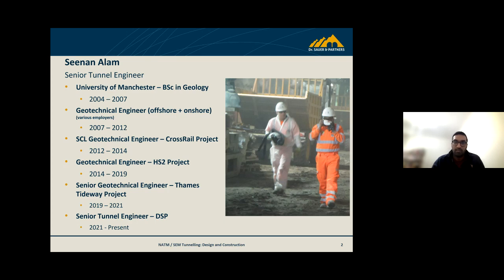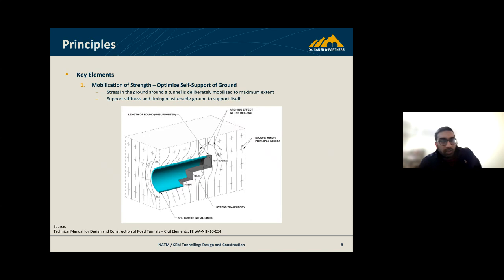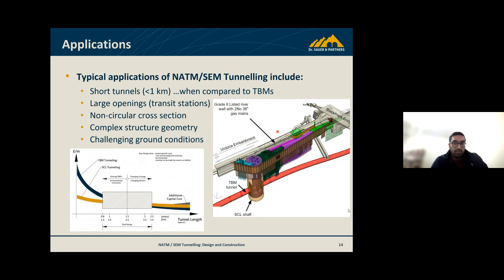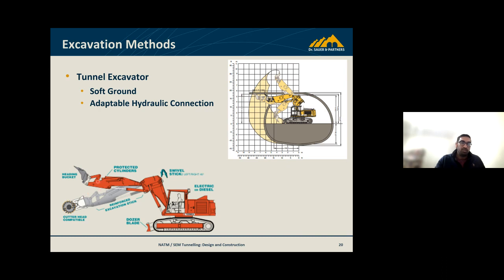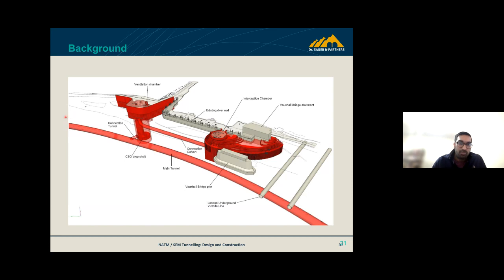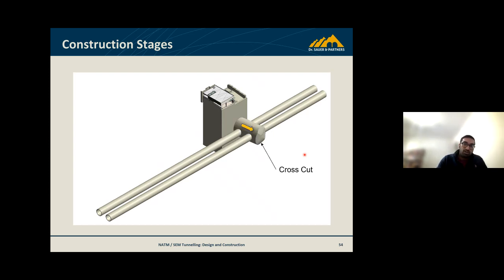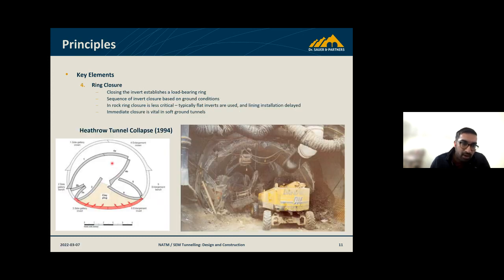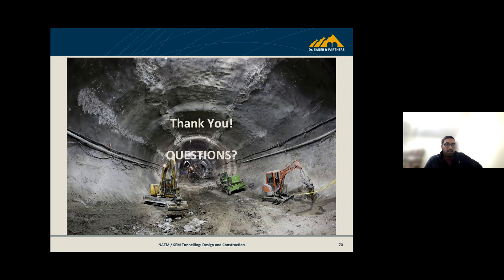Tunnelling 101 - Intro to SEM